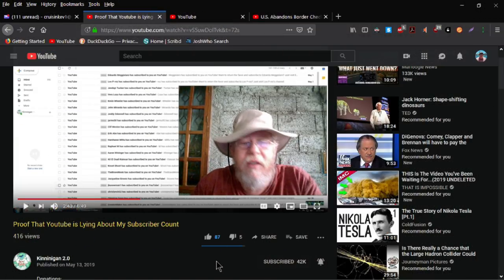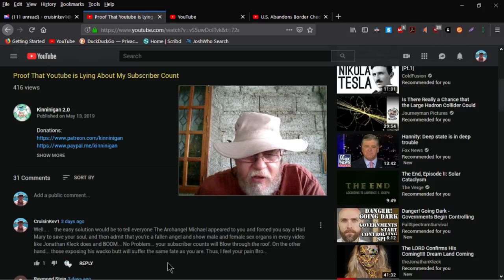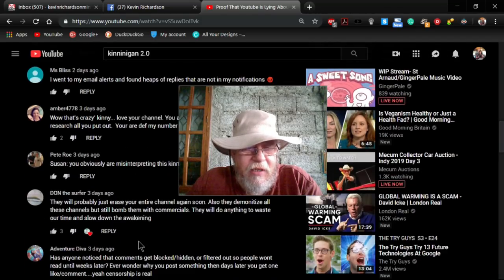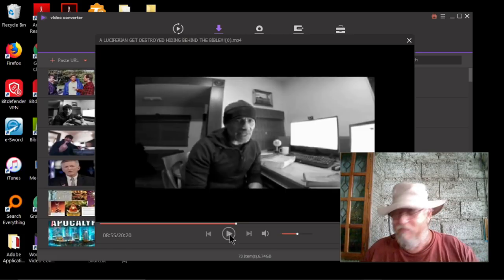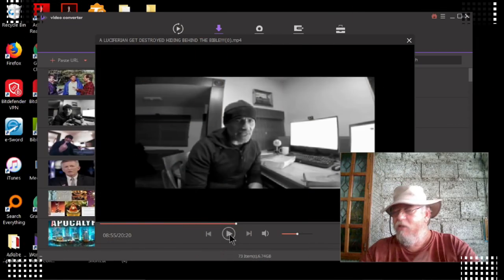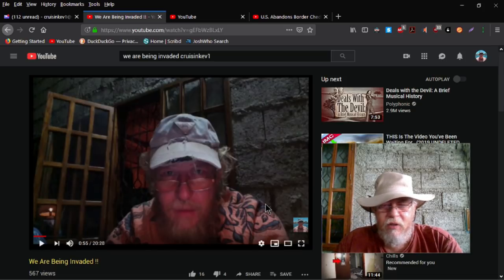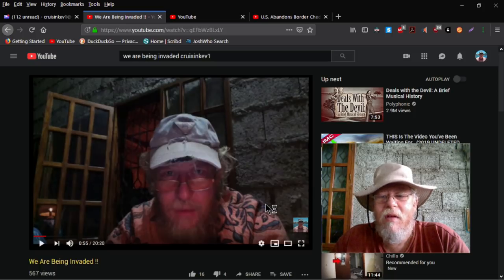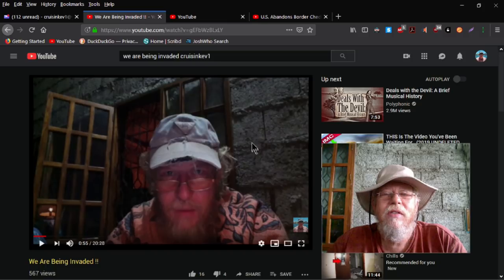False Teachers Global Witness - Rap The News & Jonathan Kleck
Romans 16:17-18 (KJV) 17  "Now I beseech you, brethren, MARK THEM which cause divisions and offenses contrary to the doctrine which ye have learned; and avoid them. 18  For they that are such serve not our Lord Jesus Christ, but their own belly; and by good words and fair speeches deceive the hearts of the simple."
Beware of those perverting The Gospel of JESUS CHRIST in These Last Days for Many Come in The Name of CHRIST and Deceive Many !! MARK THEM, Rebuke Them, Reproof Them, Expose Them for they are leading many to destruction. They make merchandise out of GOD's People while spreading lies, and twisting The WORD of GOD !!